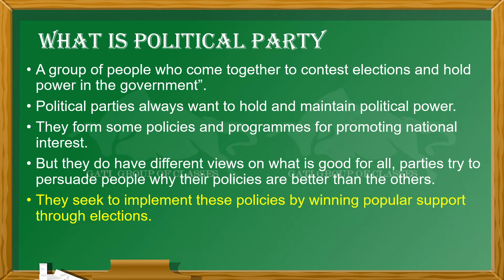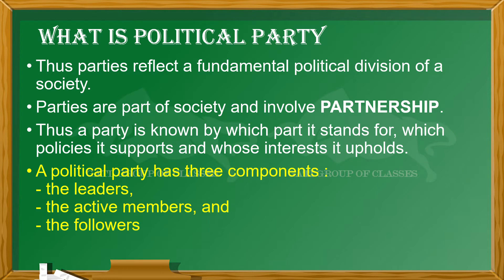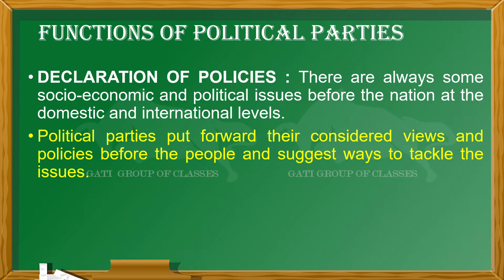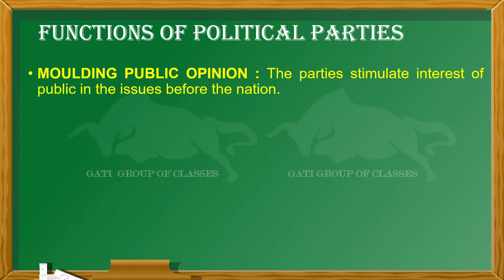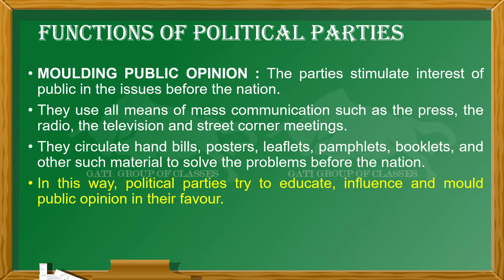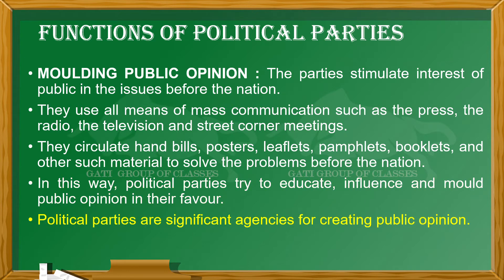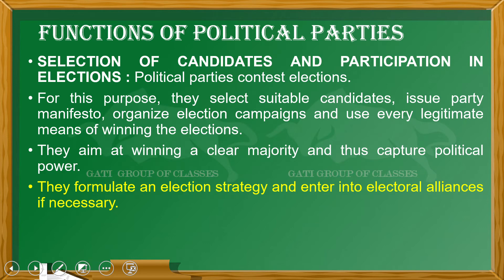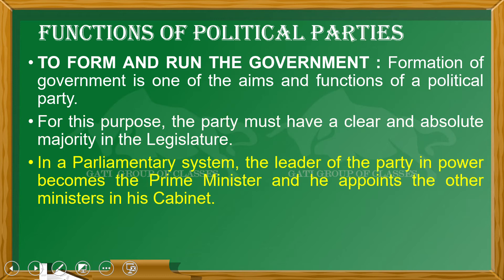L 1 in English | Political Parties | class 10 | CBSE | NCERT | CIVICS